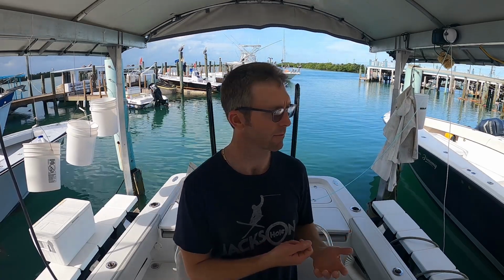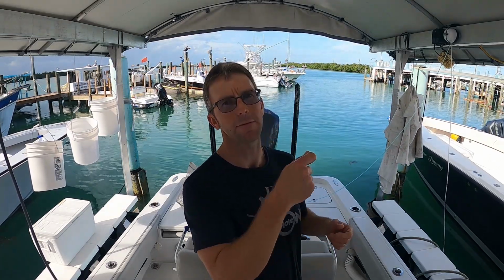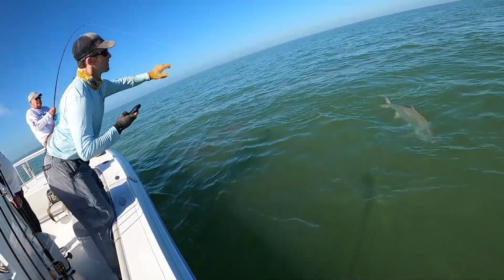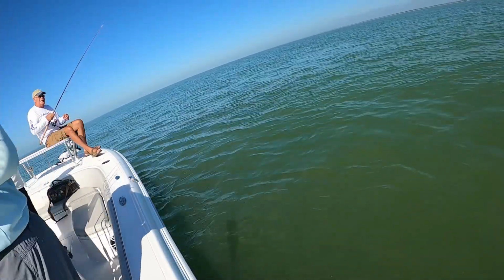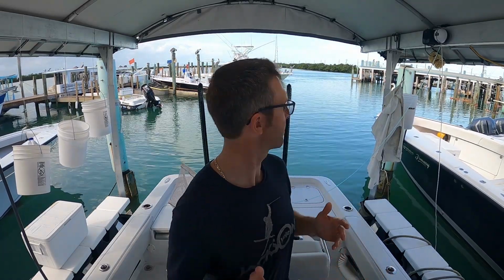Epic slick calm day fishing in March in the Everglades for TARPON!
Larry and Drew join me on a full day fishing charter in March, fishing out of Islamorada.  We journey into Everglades National Park on a gorgeous slick calm day, not knowing what to expect.  Sure enough there are thousands of tarpon jumping around everywhere and we proceed to catch several of them!  Just another epic day here in the Florida Keys!

Capt. Rick Stanczyk